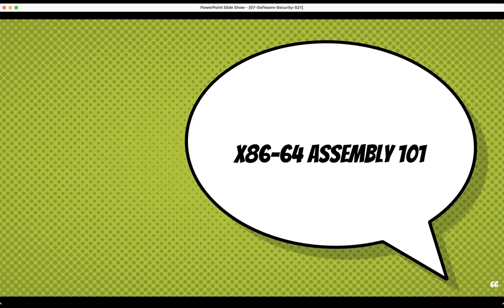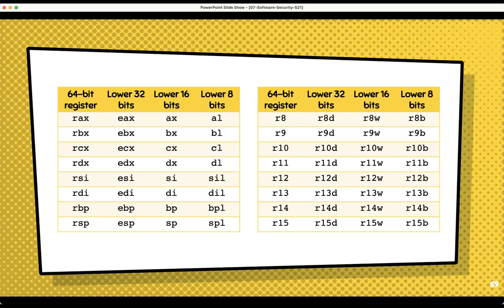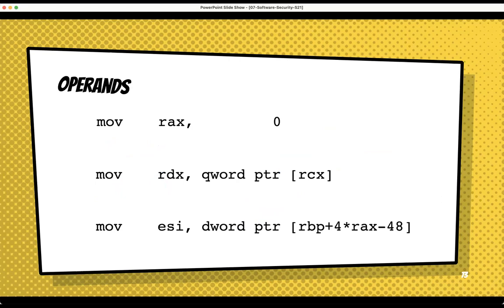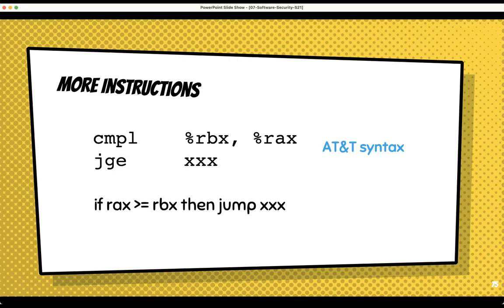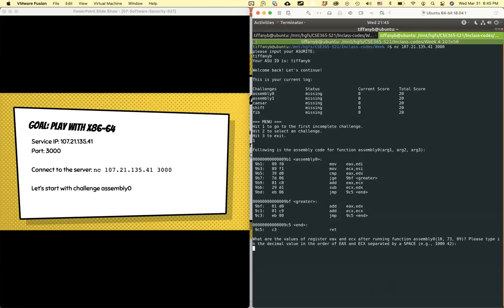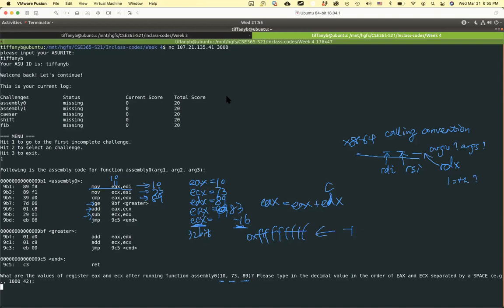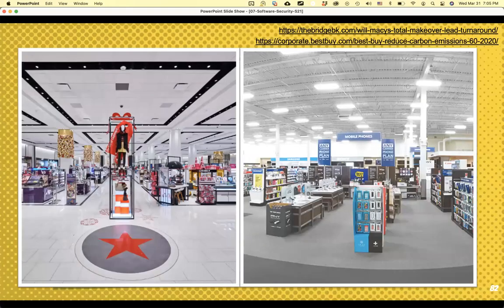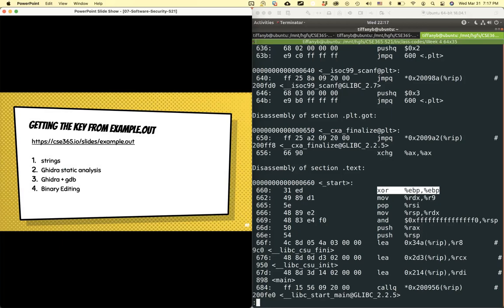CSE365 Software Security:III